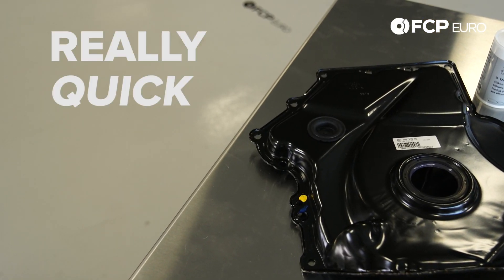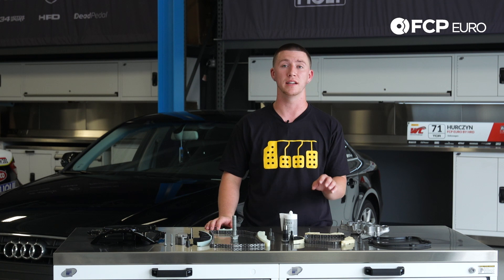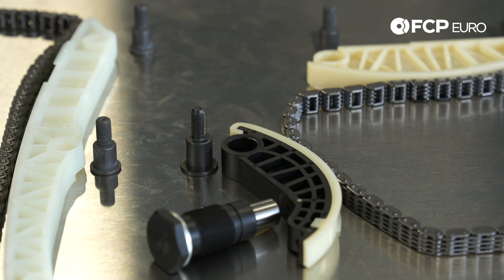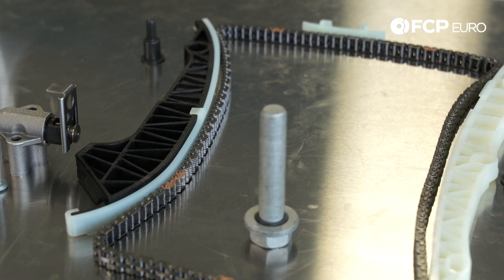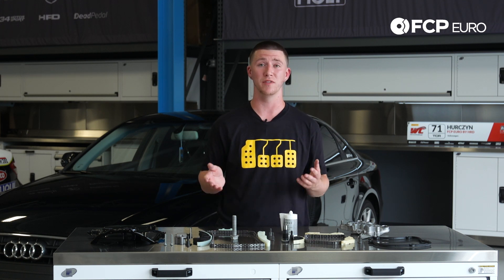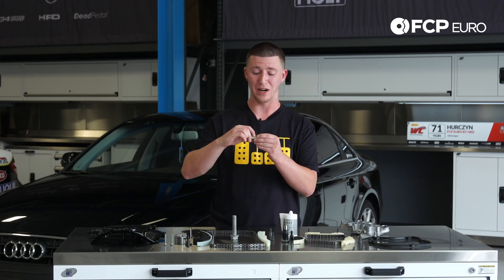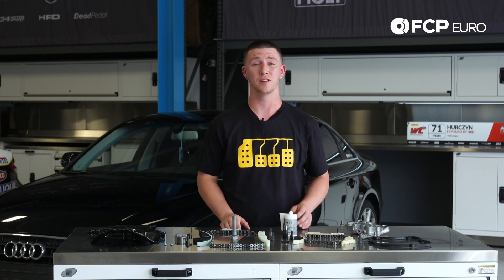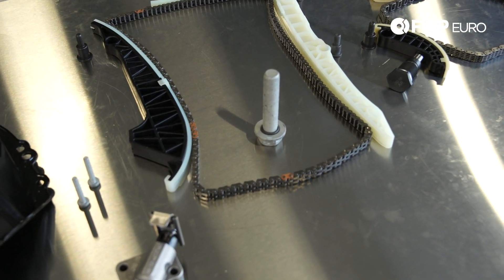Audi B8 - 2.0T- Timing Chain Kit - Specs, Failure Points, and Product Review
►This kit is designed for the infamous P0016 Cam/Crank Correlation Code.

If you are experiencing slow crank or no start we recommend you to scan the vehicle for faults first. If fault P0016 Cam/Crank Correlation fault shows its more then likely its time to replace your timing chain. We recommend you to check base timing, perform cylinder compression, and performed cylinder leak down. If you find low compression or cylinder leak we recommend you to use a bore-scope to check intake & exhaust valves for damage. If the valves are bent you will need to replace them as well.